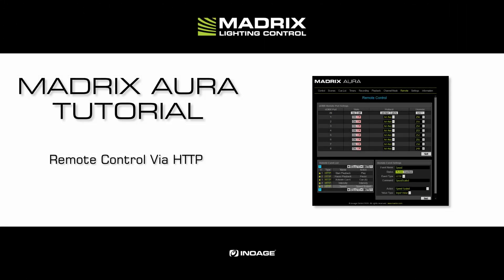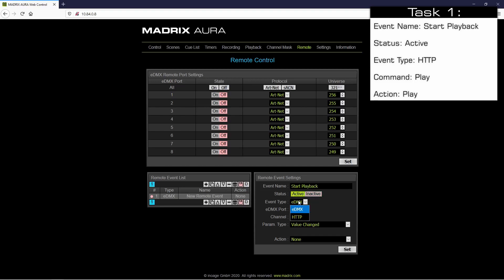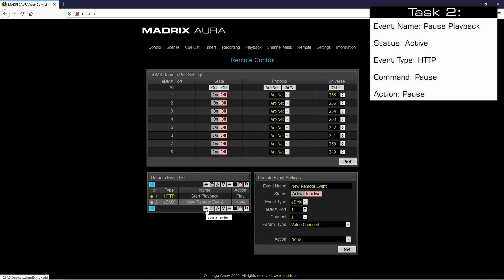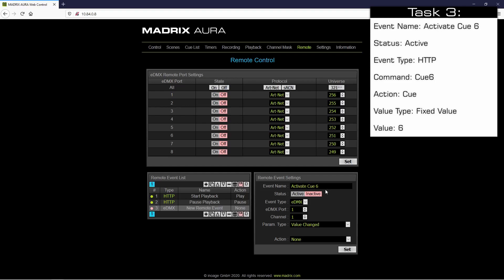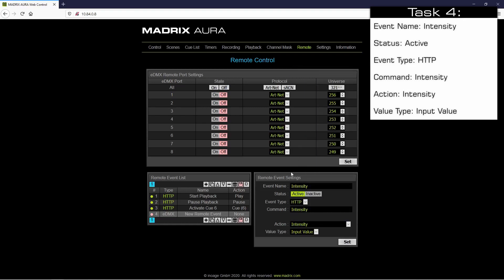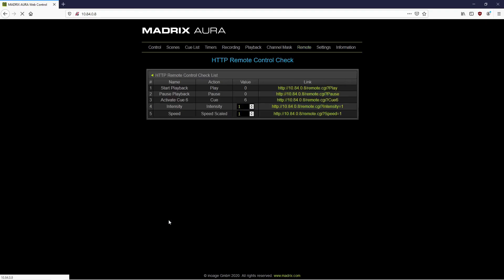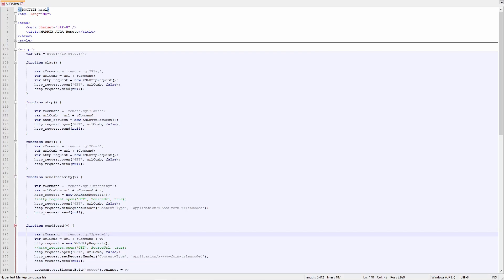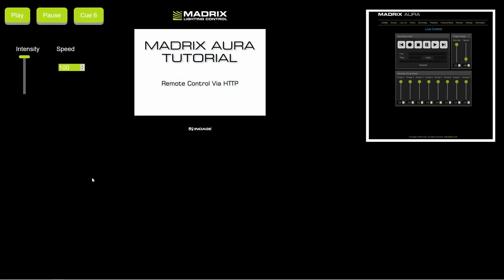MADRIX AURA Tutorial - Remote Control Via HTTP